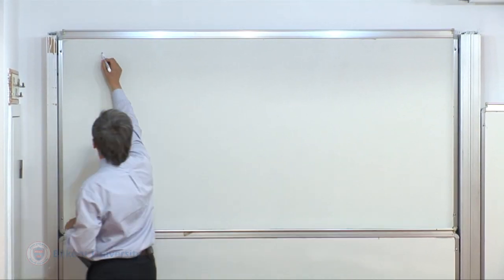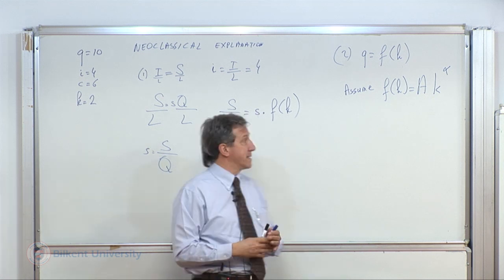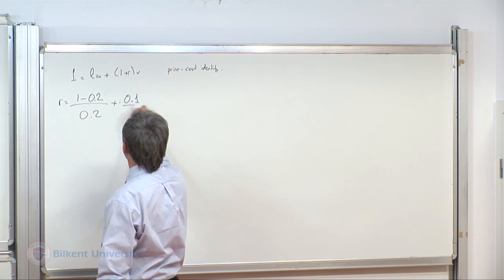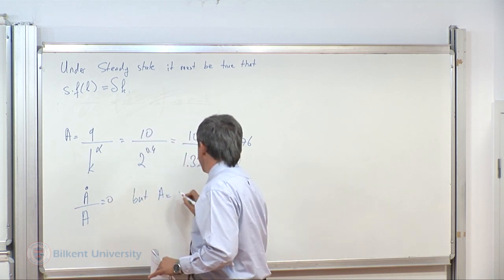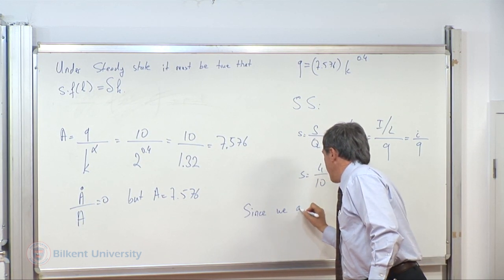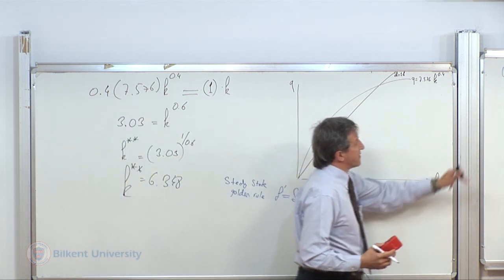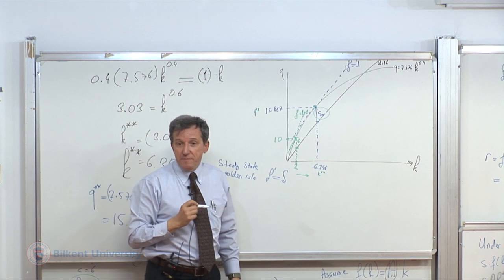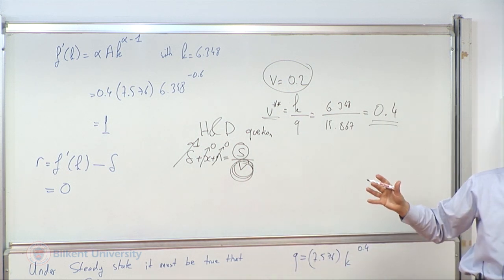ECON 457 - Lec14 - Putting All Together: One World, Contesting Explanations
ECON 457 Alternative Theories of Growth and Distribution
Lecture 14:  Putting All Together: One World, Contesting Explanations (If There Are Two Economists, There Are At Least Three Views)
Prof. Alp Erinç Yeldan
Department of Economics
Bilkent University